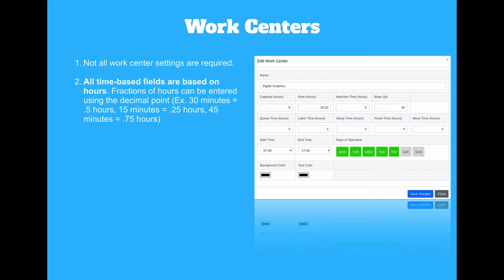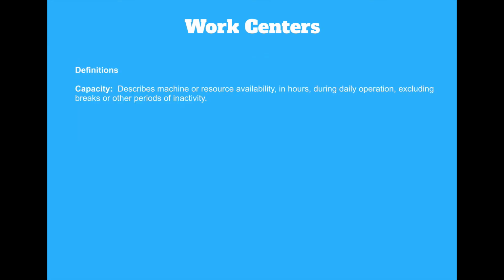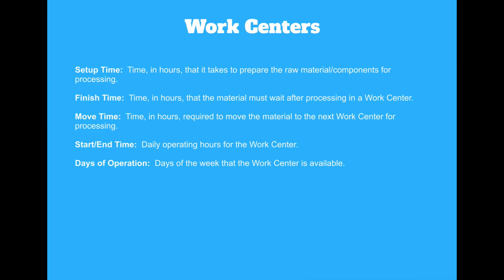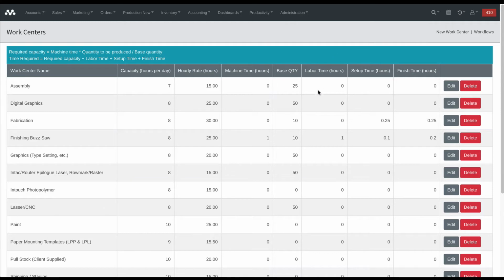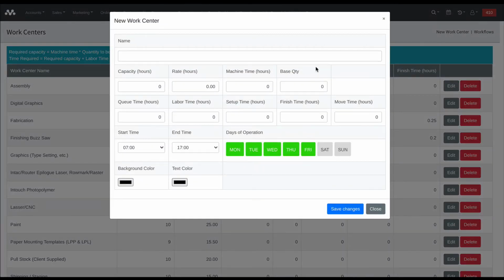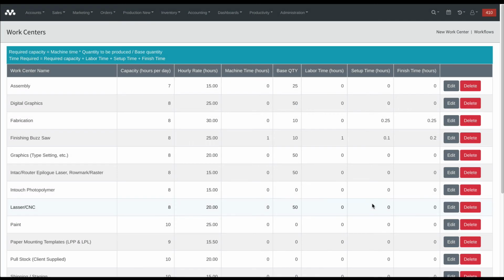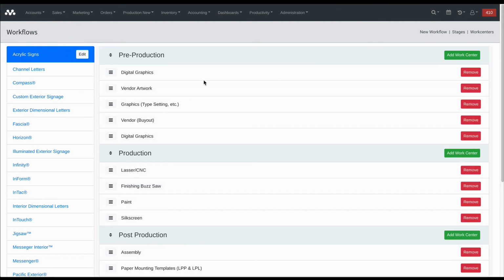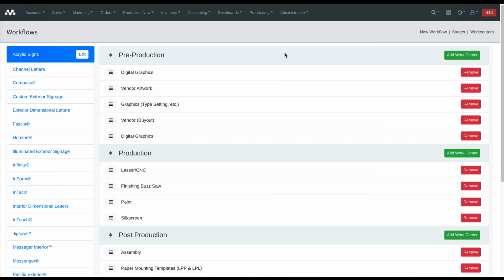Mothernode CRM Workflow Overview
This view provides a basic overview of how to create a use workflows in Mothernode CRM